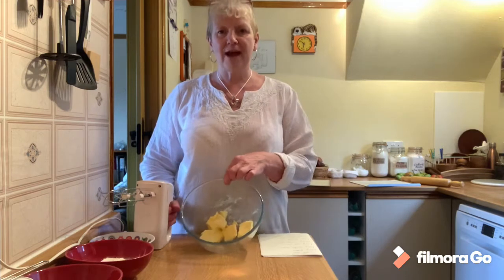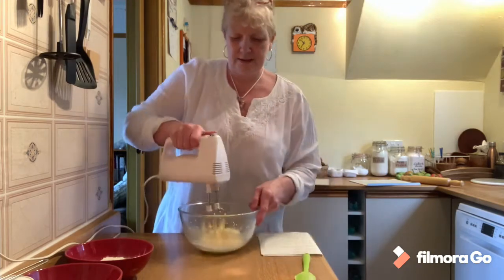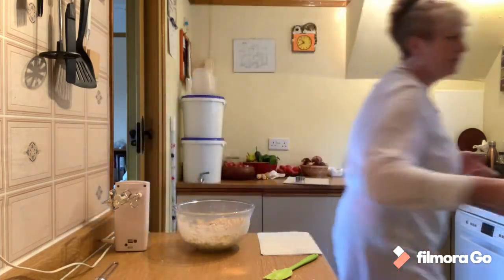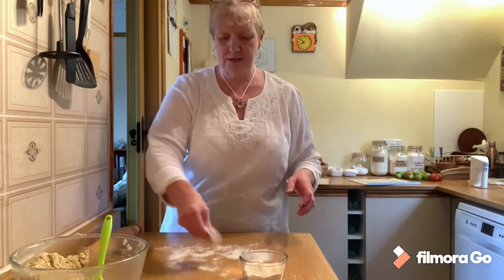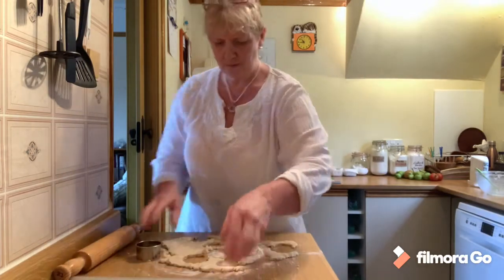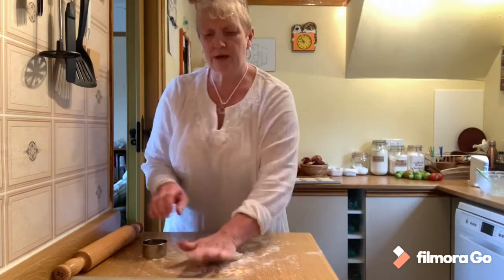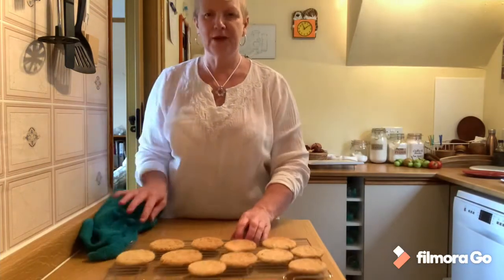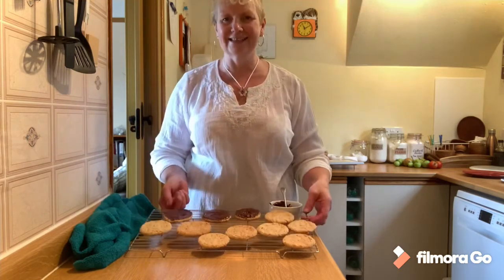Oatmeal biscuits ( Hobnob ). In the kitchen : 8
Oatmeal biscuts ( hobnob )

Makes 18 - 22

Pre heat oven to 180c.  355f

100g butter
100g caster sugar
1 table spoon milk
1 table spoon golden syrup

100g self raising flour
1 tsp bicarbonate of soda
150g porage oats

Cook till golden brown.  About 15 minutes.

Cool on the tray.